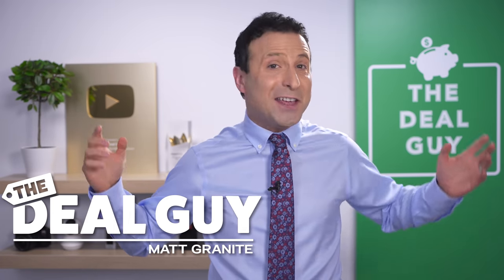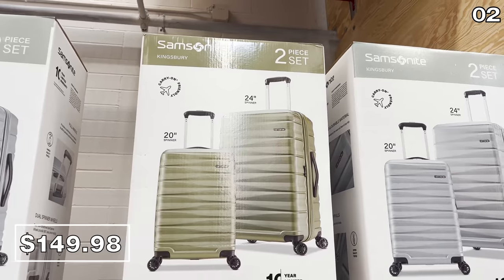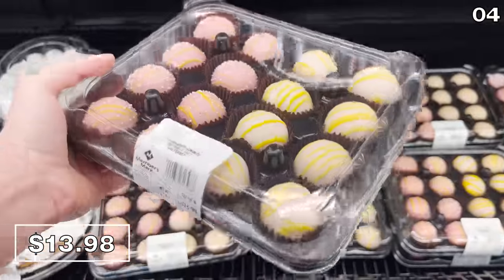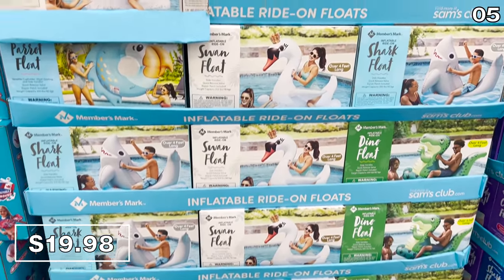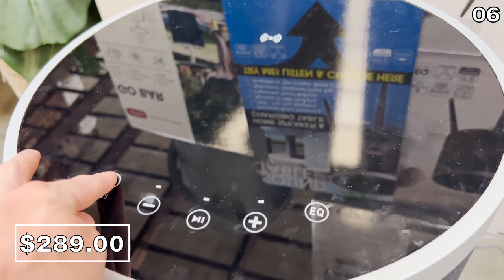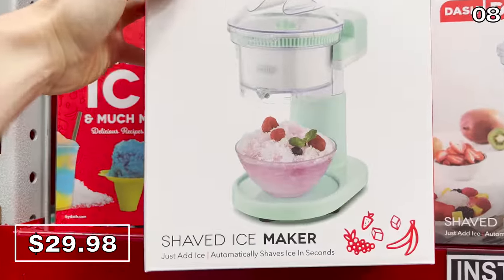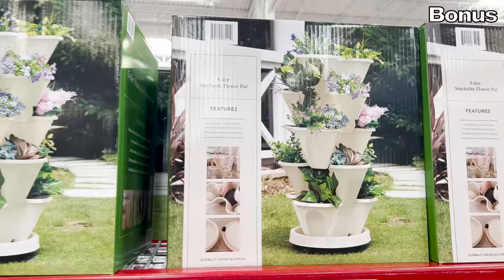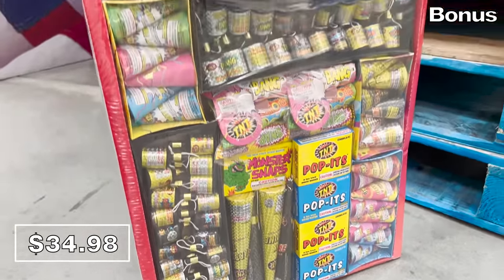10 Things You SHOULD Be Buying at Sam's Club in June 2022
So many people have shopped at Sam's Club but not taking advantage of the best products they have! Watch this video and see what you're missing out on in June 2022!

This shopping video by the deal guy sams club will have you searching sams near me and sams club senior hours (if you are 60+). I hope you enjoy this sams clubs secrets video and what to buy for 2022!